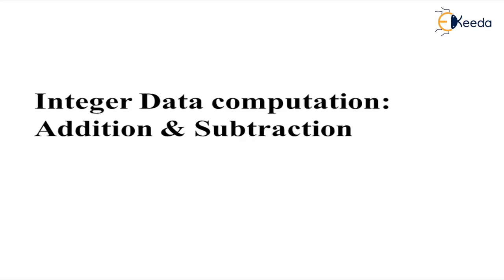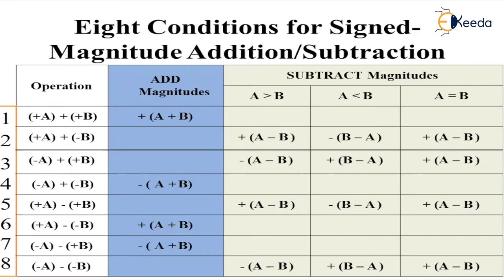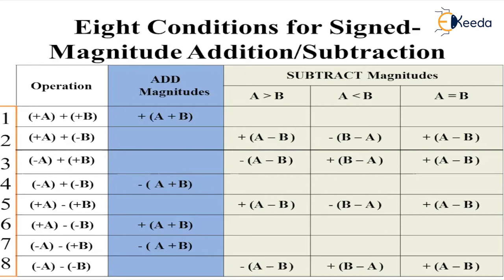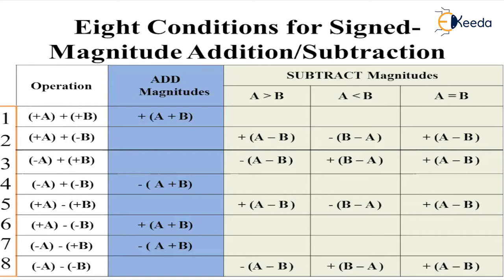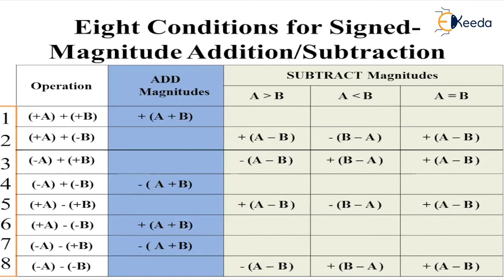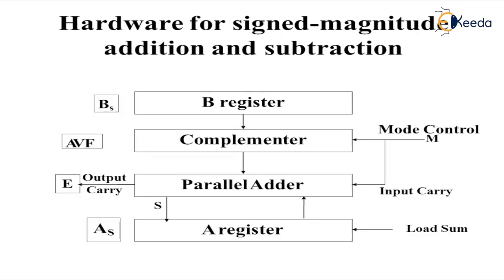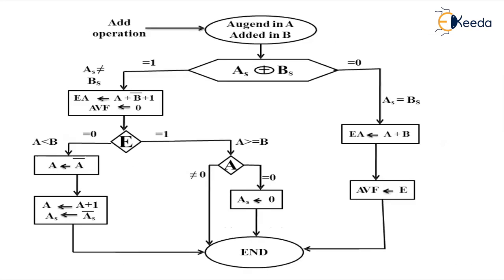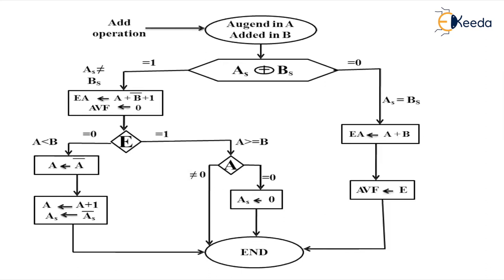Integer dATA COMPUTATION